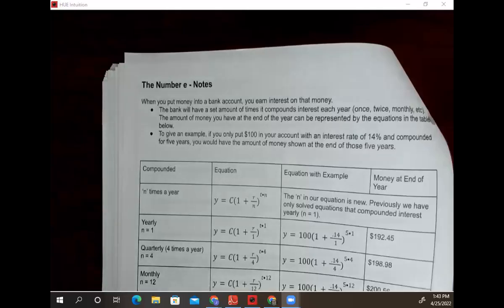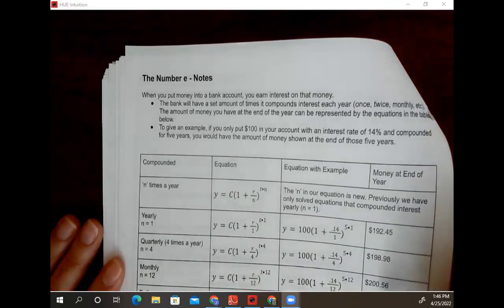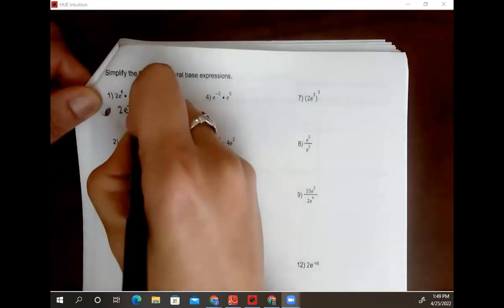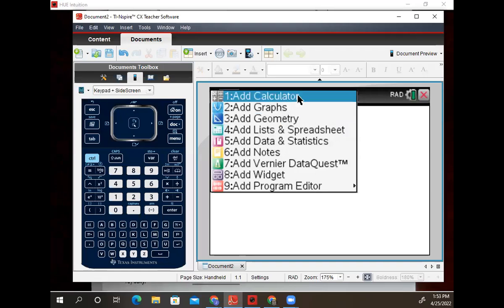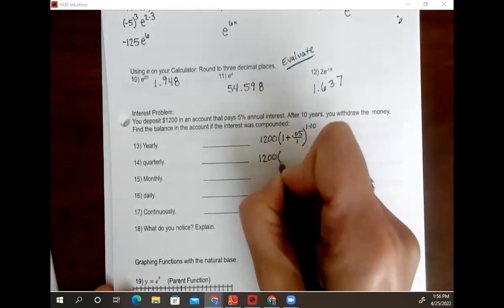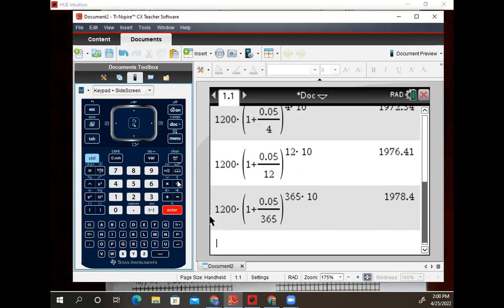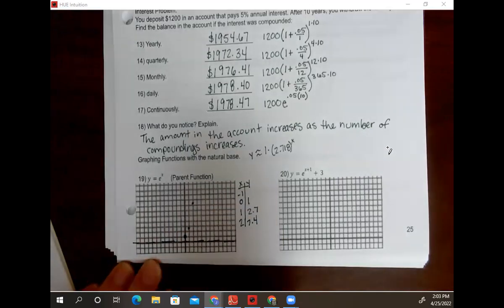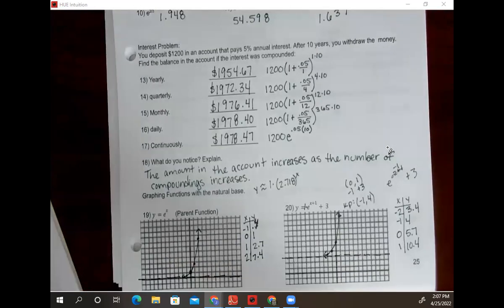AlgII Unit5 pg 24-25 The Number e